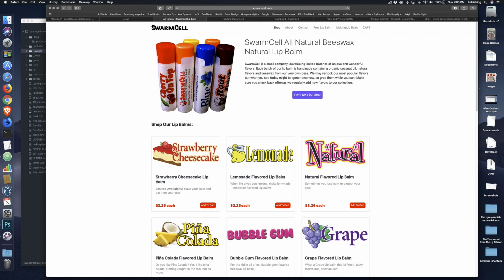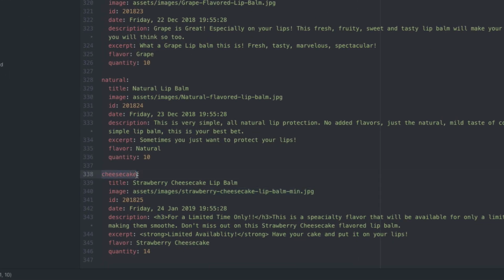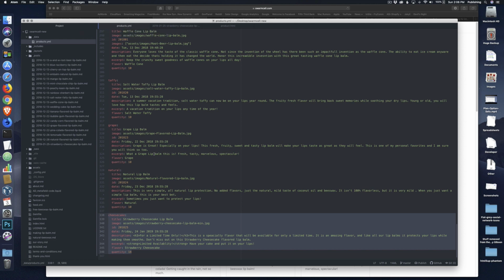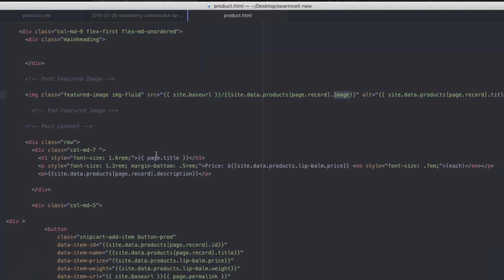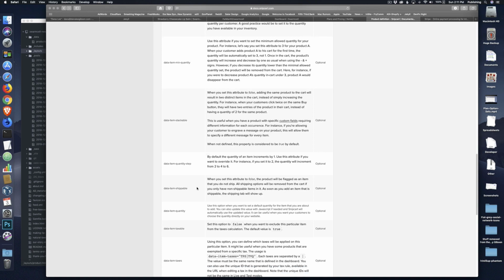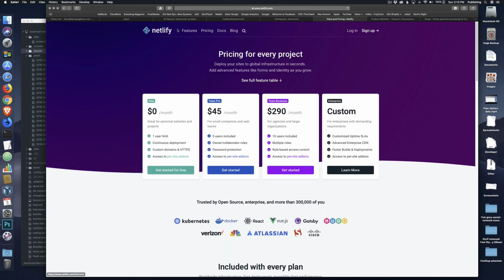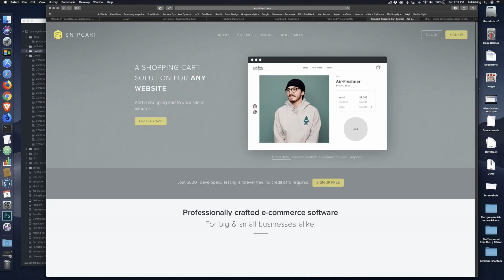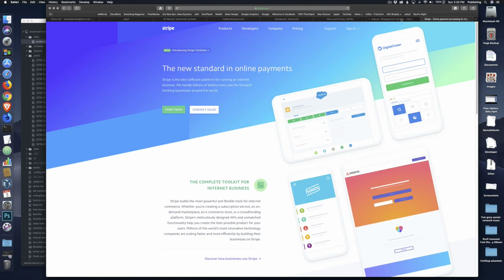Jekyll Driven E-Commerce Website Tutorial - Using SnipCart & Stripe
This is a short tutorial that shows how I created a Jekyll Driven e-commerce website. I used a YML data file to store the product information. I then used SnipCart for the shopping cart. I setup a Stripe payment gateway account to process the payments.